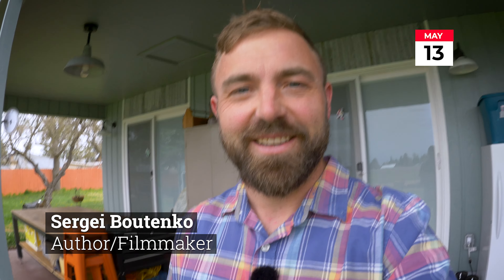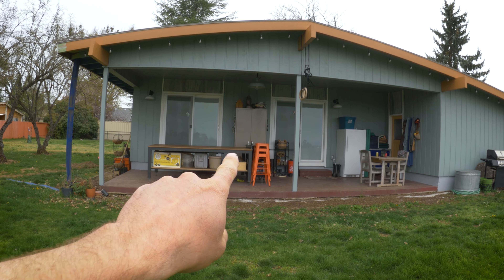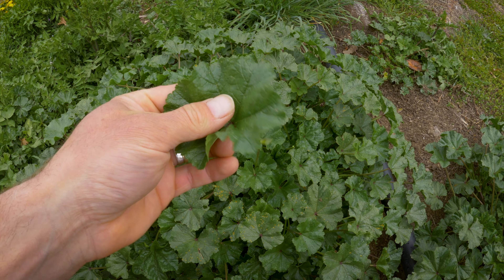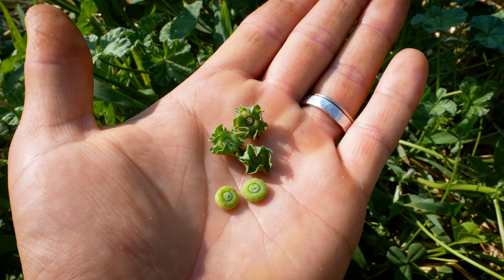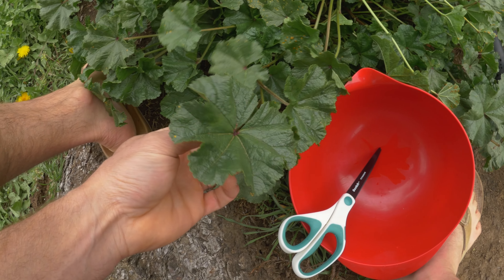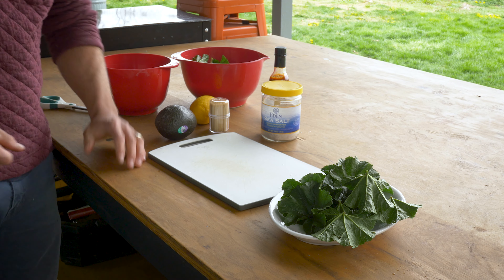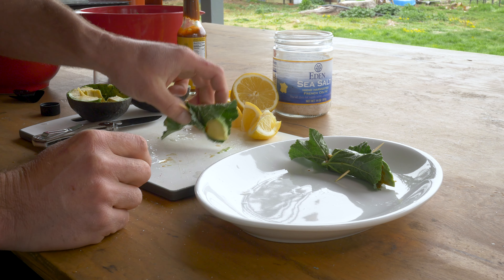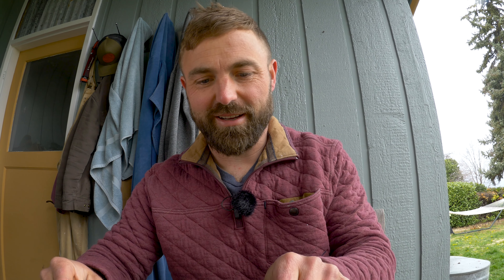Wild Edibles Test Kitchen: Mini Malva Wraps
In Episode 4 of Wild Edibles Test Kitchen, Sergei shows viewers how to forage for Common Mallow (Malva parviflora). Once identified, harvested and cleaned, these wild okra leaves get prepped into scrumptious micro rolls. Want to wow your friends and family at the next potluck/gathering? Watch the video.

🍉 NEW BOOK ALERT: 30-Day Green Smoothie Challenge for Busy People is here!

🌱 RECIPE 🌱
Mini Malva Wraps

Ingredients:
1-2 cups of large Common Mallow leaves (stems removed)
1 avocado (peeled, pitted and sliced)
½ lemon (juiced)
Salt to taste
Hot sauce and nutritional yeast to taste (optional)

Instructions:

Collect a bunch of medium to large common mallow leaves and give them a thorough wash. Dry off the leaves and cut off their stems. Scoop a couple avocado slices onto each mallow leave and sprinkle with lemon juice, salt, hot sauce and nutritional yeast. Finish by rolling leaves into mini wraps and secure with a tooth pick or enjoy open faced!

Serves 2-3

📚RECOMMENDED READING:

My book (Sergei Boutenko)
Nature's Garden by Sam Thayer
Forager's Harvest by Sam Thayer
Incredible Wild Edibles by Sam Thayer
Edible Wild Plants: Wild Foods From Dirt To Plate by: John Kallas
Discovering Wild Plants by Janice Schofield